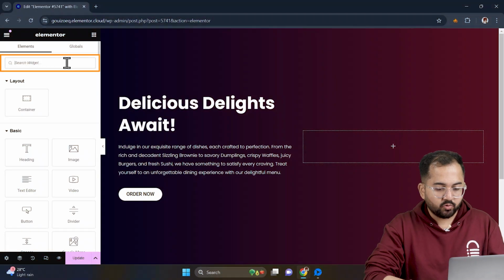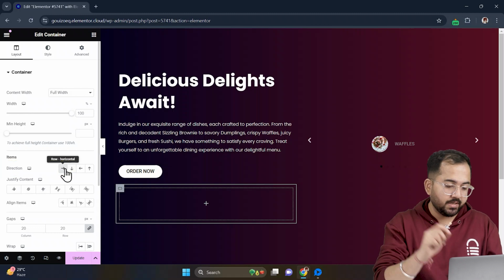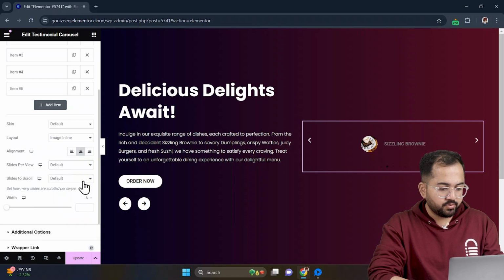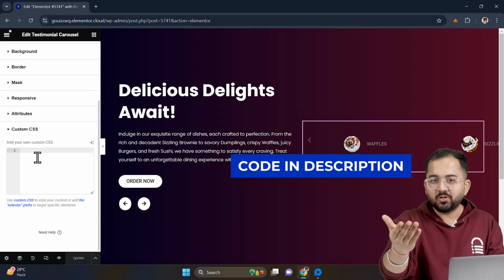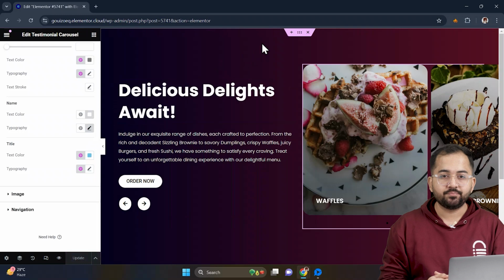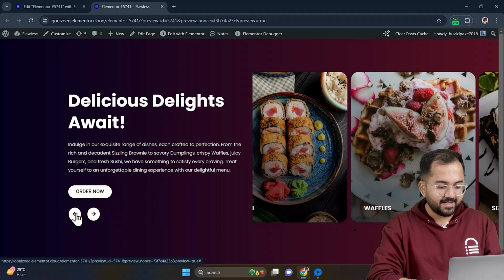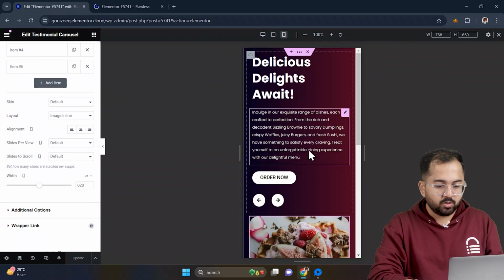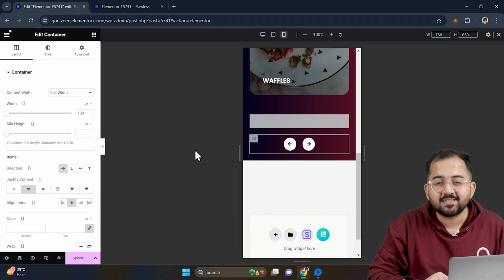Elementor - Image Carousel with Text Overlay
⭐ Giveaway: Our 100% FREE plugin makes any site 3X faster In this video, I will show you how to create an image carousel that looks premium but with a small twist - text overlay. Yes, with a few steps and the code that I added below, you can make your carousel look big and premium and connect it with the navigation buttons, too. The tutorial is simple and can be created in just 5 minutes.

BIG Shoutout to the Make Dream Website channel for the codes used in the video! Make sure to check them out.

00:00 How to create image carousel with text?
00:21 Create Image box carousel with text
00:58 Add navigation buttons
02:05 Carousel can slow down site if...
02:25 Turn carousel into cards
03:05 Connect navigation button and carousel